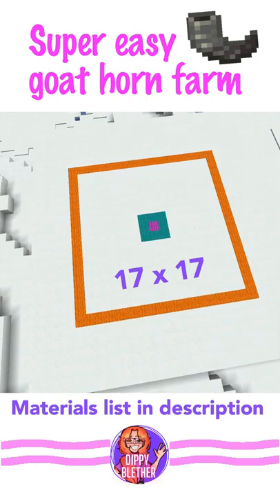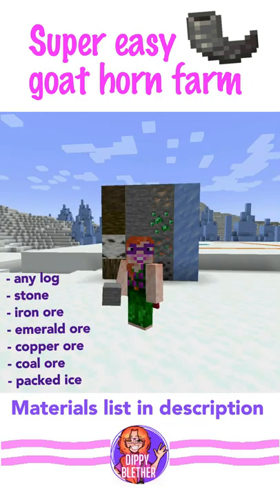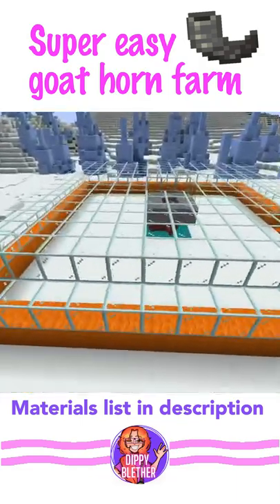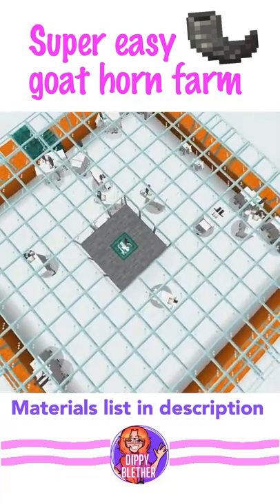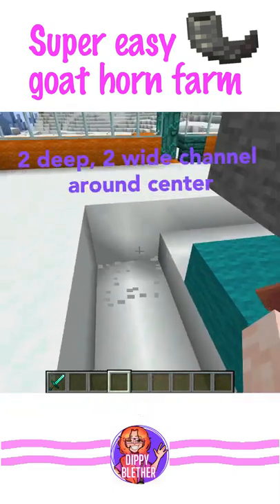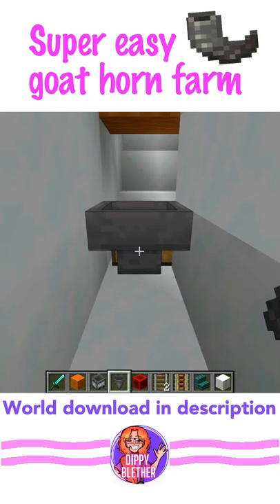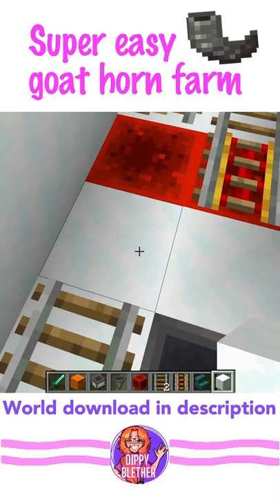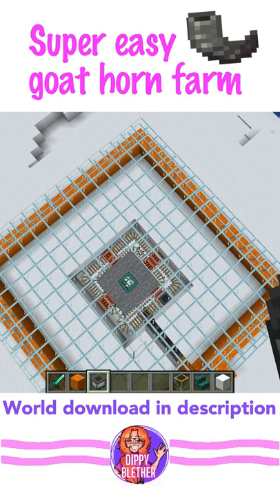Goat horn farm tutorial - guaranteed success!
Want to find out how to get Minecraft goat horns fast & easy? This is the Java mini tutorial for you! This goat horn farm is so easy and effective you won't believe it! No complicated redstone, very cheap and totally safe!

World download (QR code in the comments)

Goats break horns if they ram the following blocks:
any type of log
stone
compressed ice
iron ore
coal ore
emerald ore
copper ore

Materials list
Farm:
approximately 7 1/2 stacks of your preferred building blocks (some of it glass)
8 "ramming blocks" (see above)
1 boat
2 small mobs (less than 1 block high, e..g. chicken)
1 door
1 trapdoor
goats

Collection system:
5 hoppers
1 hopper minecart
1 double chest
8 redstone blocks
8 powered rails
32 rails
(2 stairs optional)